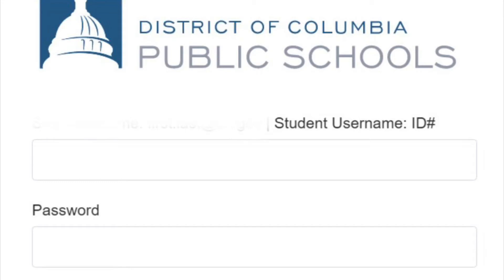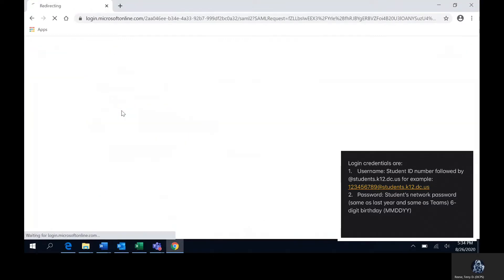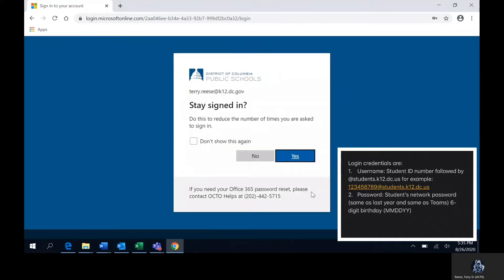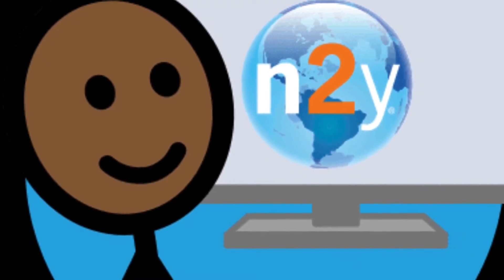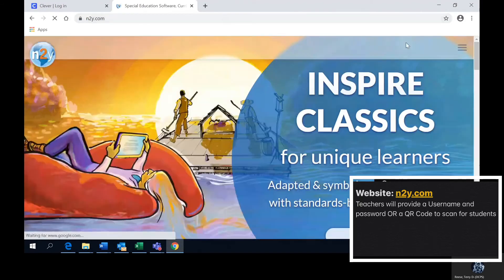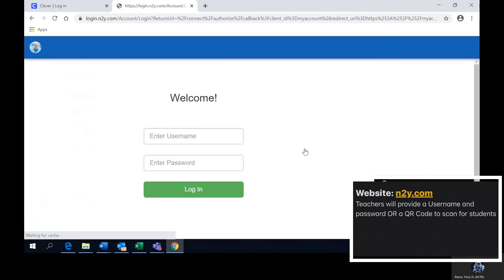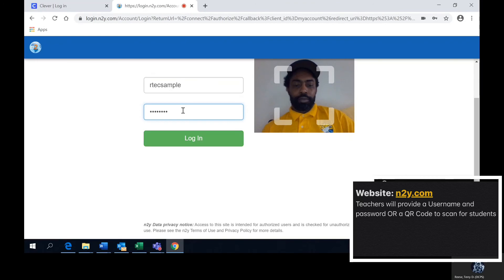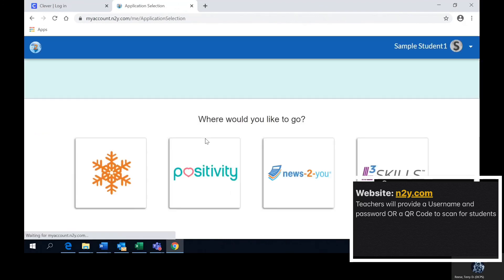Logging into Canvas and N2Y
This video is a guide to assist our parents with logging into several of our digital platforms.